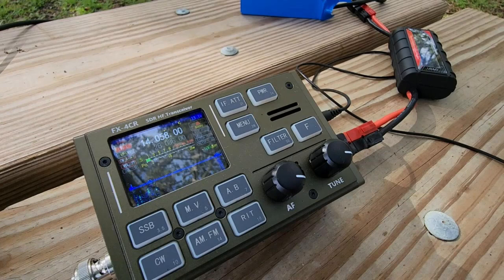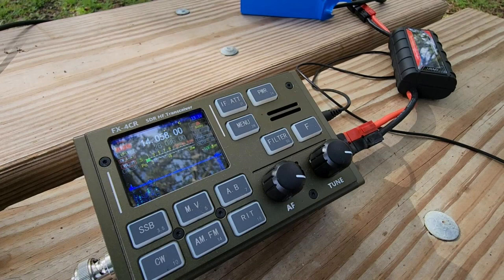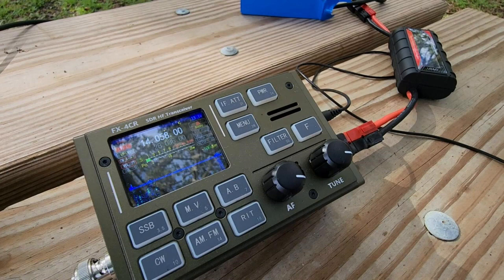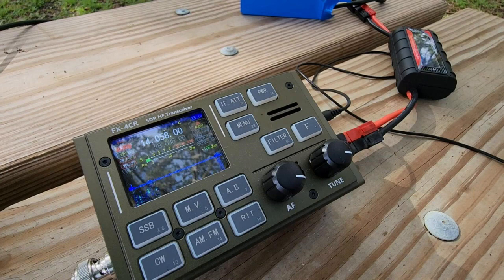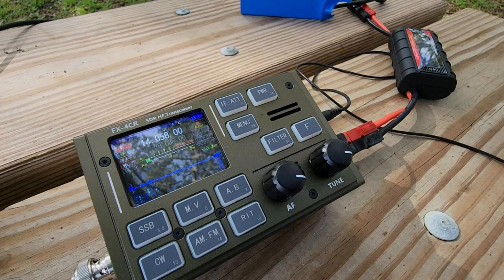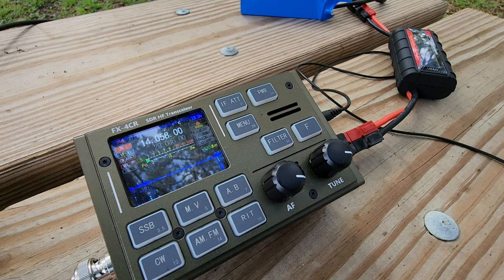FX-4CR CW keying problems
Issue 1: Audio artifacts while calling CQ
Issue 2: Loss of sidetone while transmitting